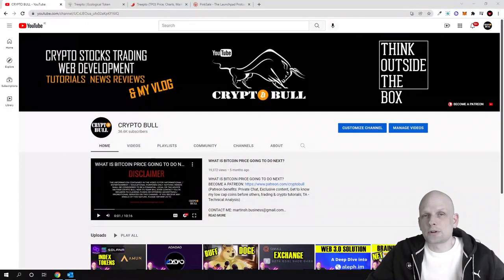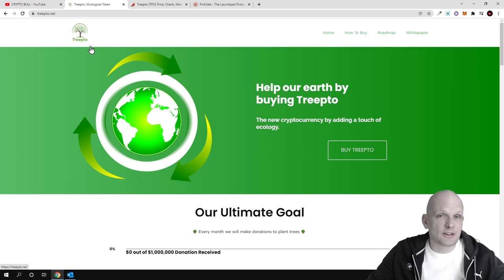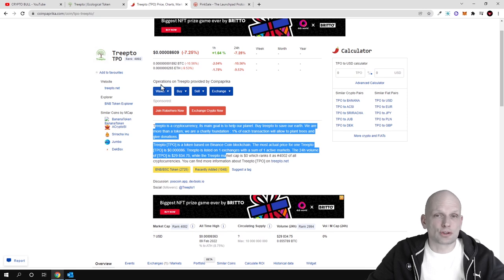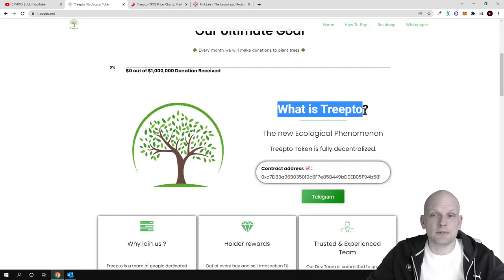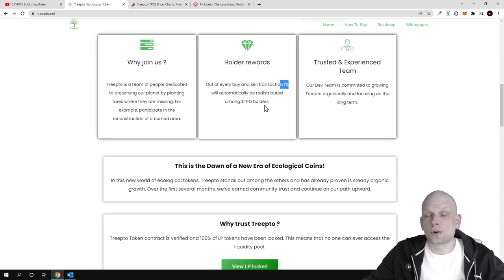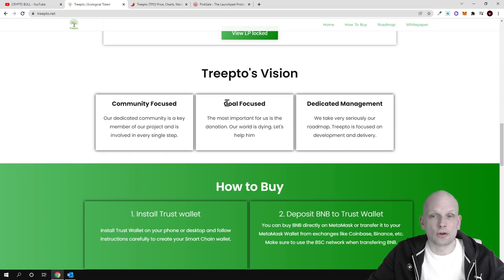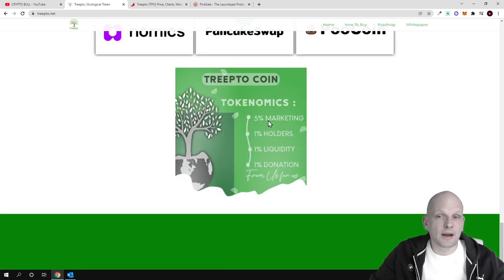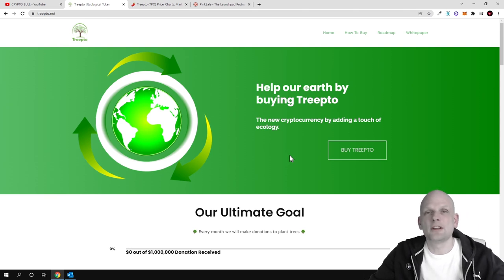CHARITY CRYPTO TREEPTO BSC(BINANCE SMART CHAIN) TOKEN!?!